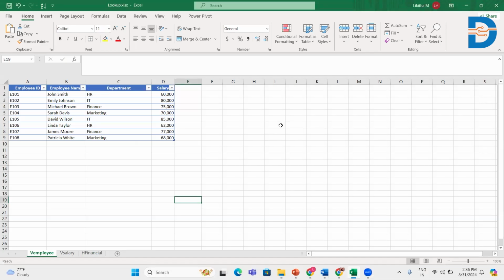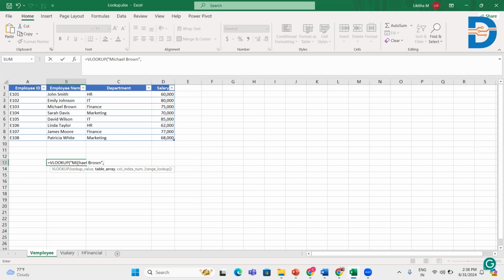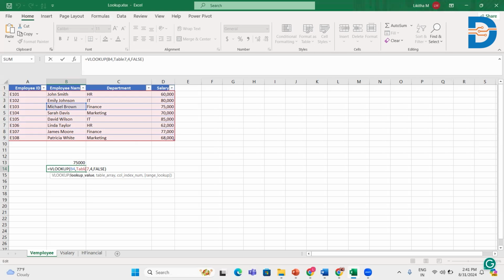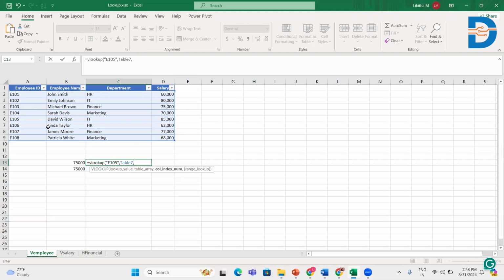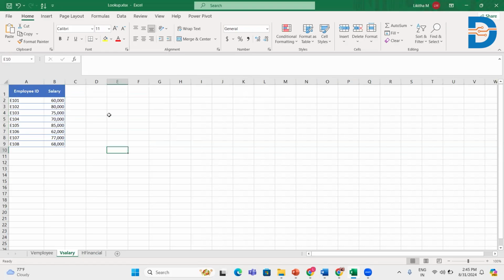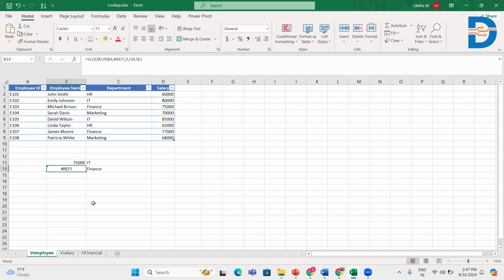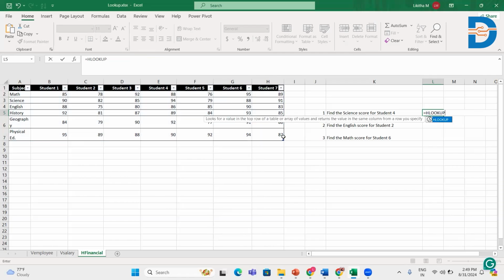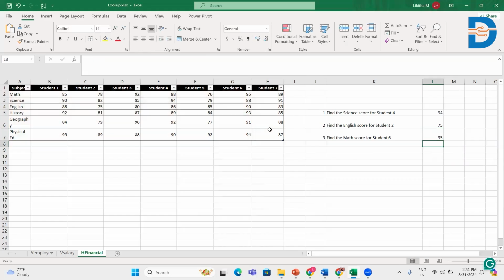How to Use VLOOKUP & HLOOKUP Functions in Excel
Learn how to use the VLOOKUP and HLOOKUP functions in Excel to quickly search for data in your spreadsheets. This video covers step-by-step instructions on how these powerful lookup tools can help you find specific information in rows (VLOOKUP) and columns (HLOOKUP). Perfect for beginners and those looking to improve their Excel skills!